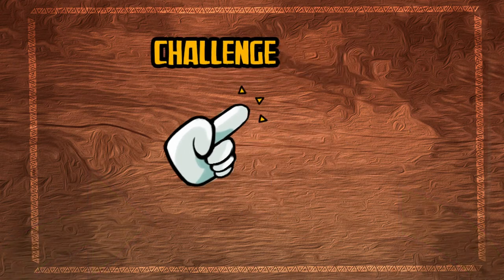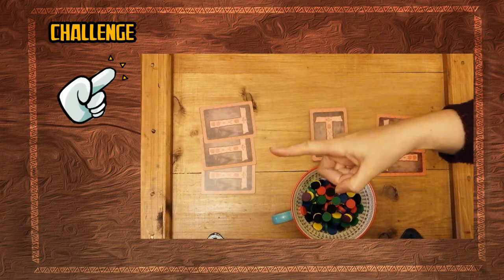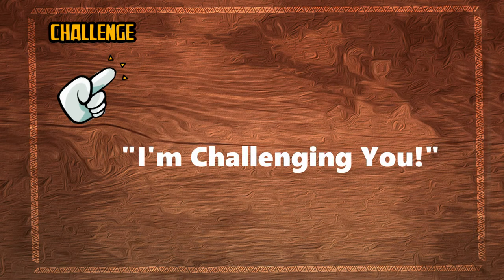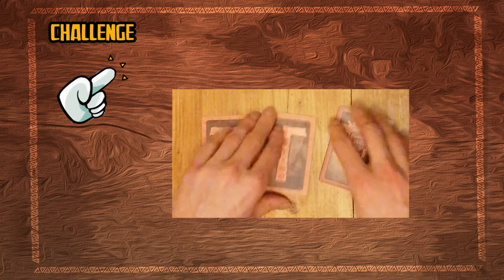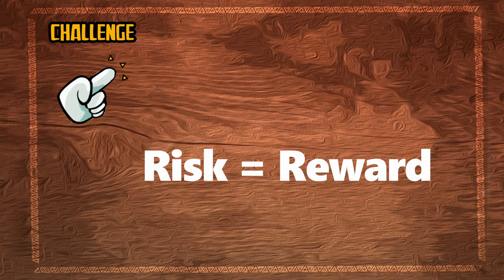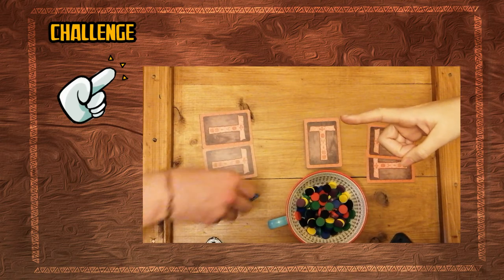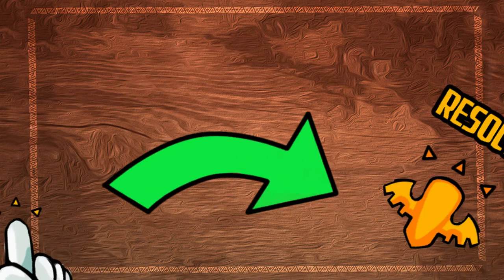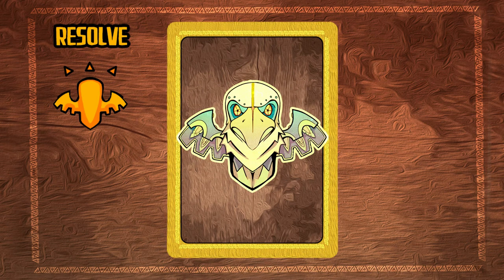TOTEM How to play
Totem is a brand new tabletop game on Kickstarter!

Carve your way to victory through either cunning and tactics or honesty and transparency. Strive to build 5 of the most magnificent totems. With the chance to both score points and reduce those of other players!

As players race to claim the crown, not all of them may be honest about the cards they lay. Will you be wiped out by the powerful paws of a bear or will you feel the teeth of the wolf sever your chances at victory? Only the wings of an Eagle can protect you!